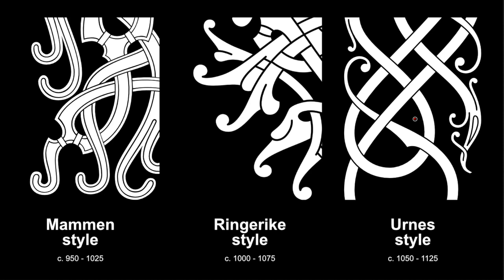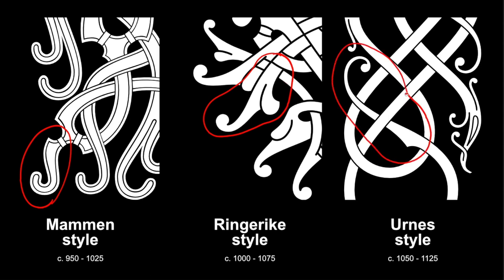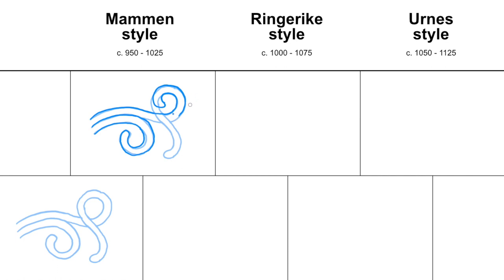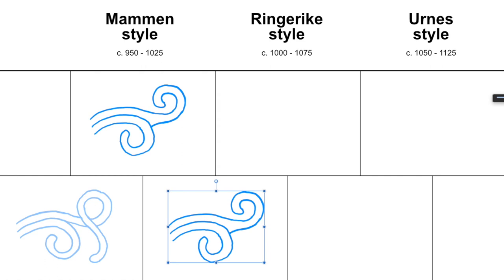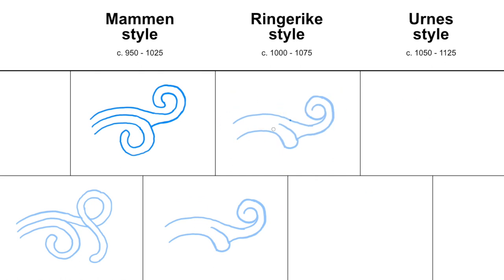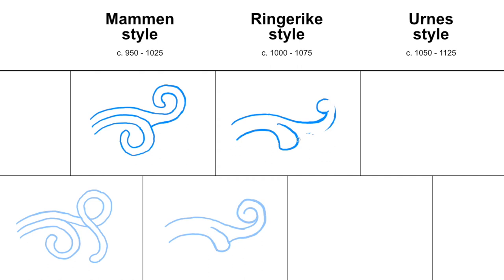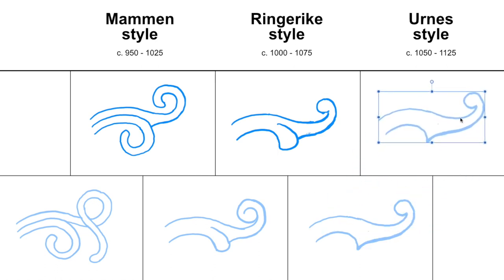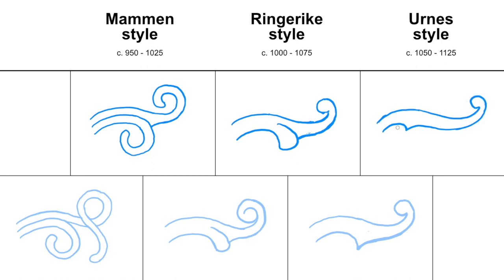The Evolution of Leaf Motifs in Late Viking Age art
In this video, you'll get familiar with the stylistic development of the leaf-shaped ribbon terminals through the Mammen, Ringerike and Urnes styles.